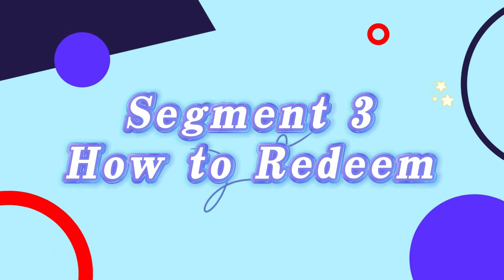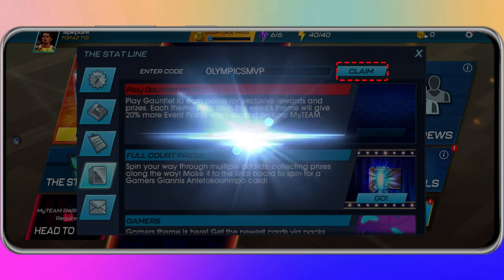NBA 2K 2024 Mobile Latest NEW Redeem Codes (September 2024) | How to Redeem | OLYMPICSMVP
Unlock exclusive rewards in NBA 2K Mobile with the latest redeem codes for September 2024! In this video, we guide you through the current codes, how to redeem them, and tips to enhance your game.

🏆Redeem Codes🏆
OLYMPICSMVP
-Unlocks LeBron James Level 40 and event chargers (Valid until September 29, 2024)

Chapters:
0:00 - Intro
0:17 - Game Overview
0:34 - Redeem Codes
0:45 - How to Redeem
1:25 - Outro

✅ GET NEW FC Mobile 24 FREE Codes in August 2024 | How to Redeem(Android & iOS) | Euro Standard Pack➔
package name: com.catdaddy.nba2km